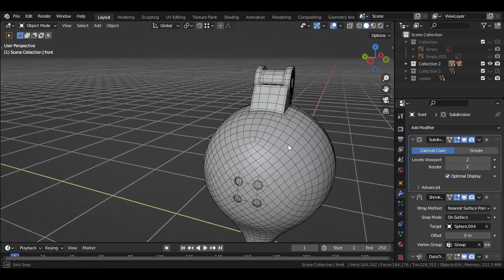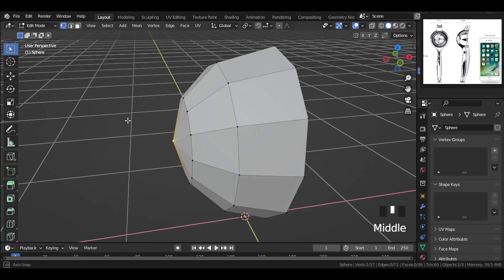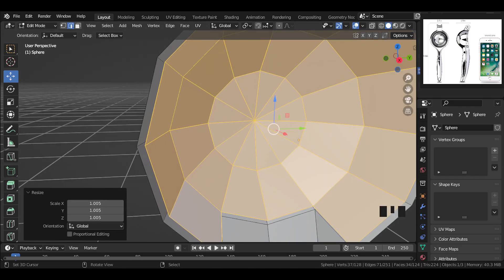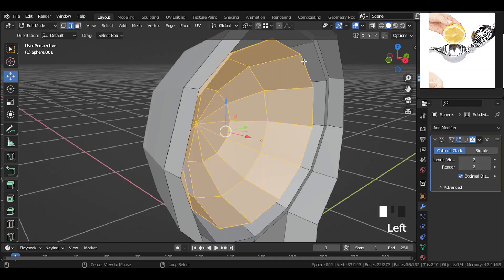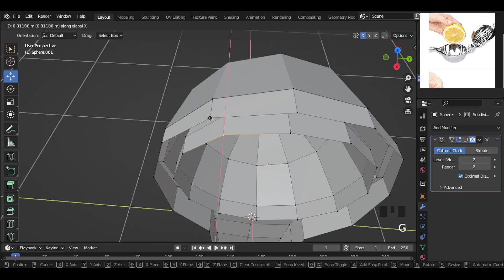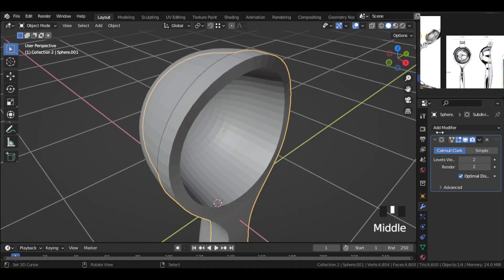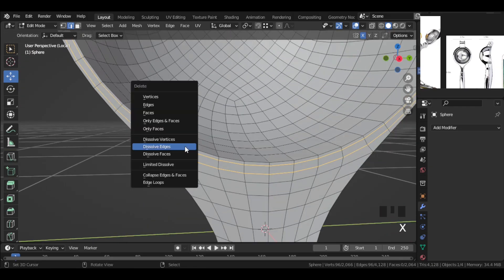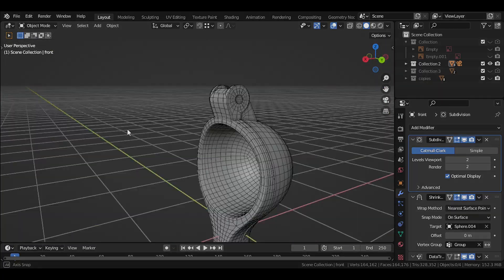Blender Tutorial – Modeling a Lemon Squeezer (Part 1)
Welcome to this Blender tutorial!
In this video, we’ll see how to model a lemon squeezer in Blender step by step. This is Part 1, where we’ll be modeling the base shape.

Timestamps / Chapters:
0:00 – Intro
0:14 – Adding reference image
0:50 – Back squeezer base shape modeling
4:30 – Front squeezer base shape modeling
7:21 – Scaling both objects
7:50 – Adding edge crease (temporary)
8:29 – Fixing a part
9:31 – Applying the Subdivision Modifier
9:53 – Fixing the front squeezer border
11:18 – Fixing the back squeezer border
12:08 – Shaping the bottom part correctly
13:18 – Outro